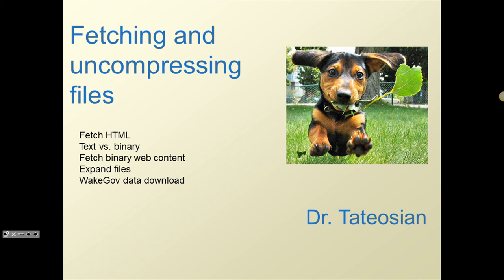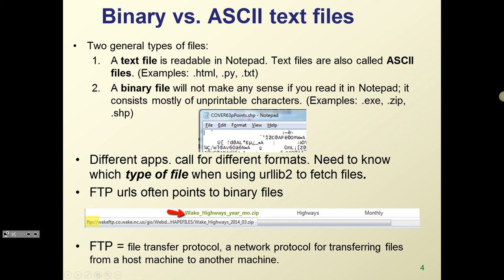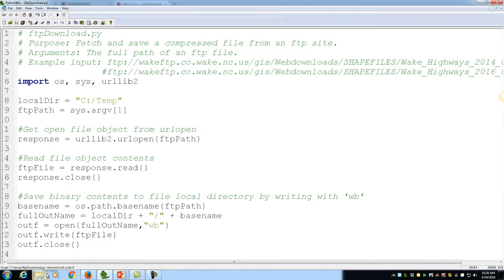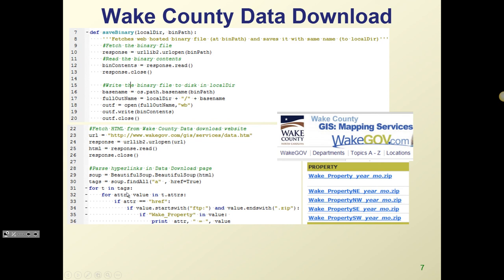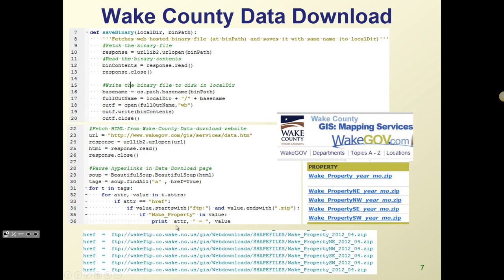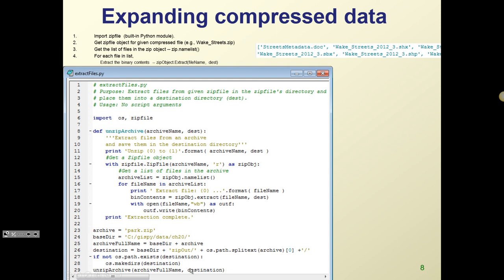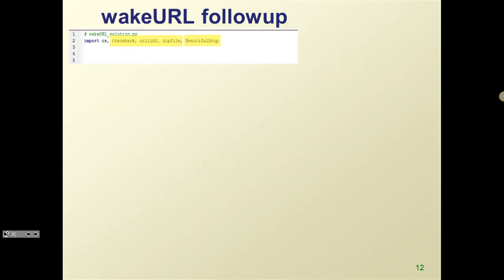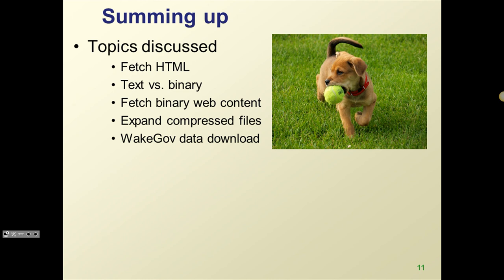GIS540: Fetch and uncompressing files (Ch 20.2)